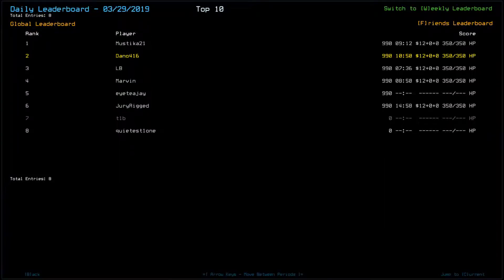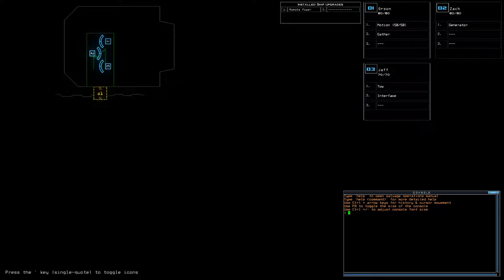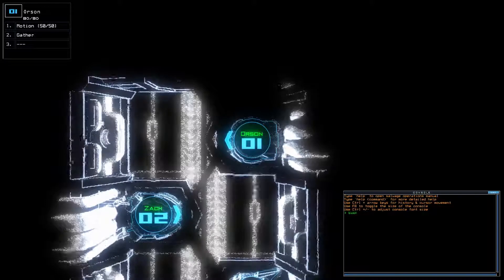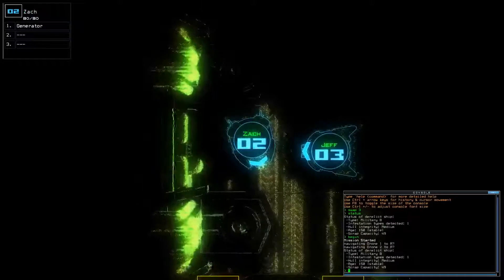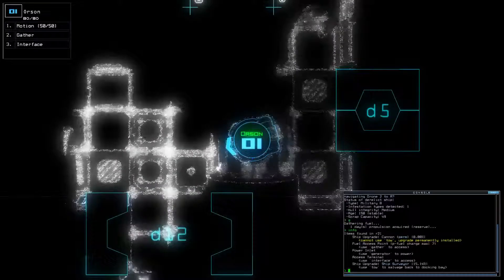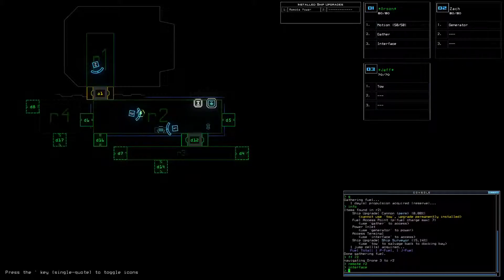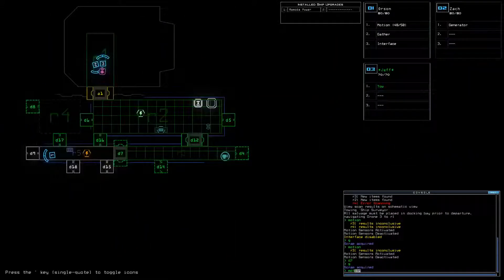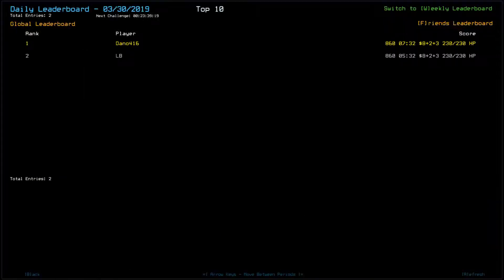2019-03-30 Duskers Daily Challenge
Barely a mission at all, really...